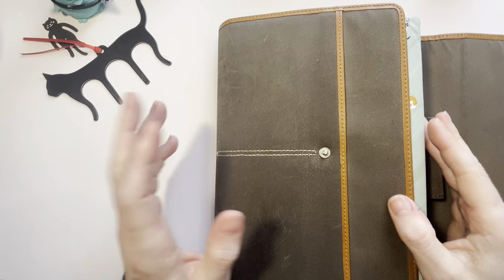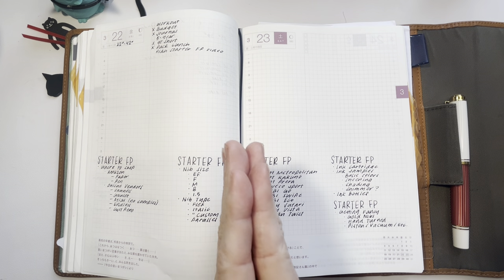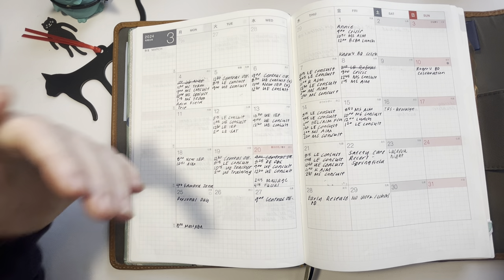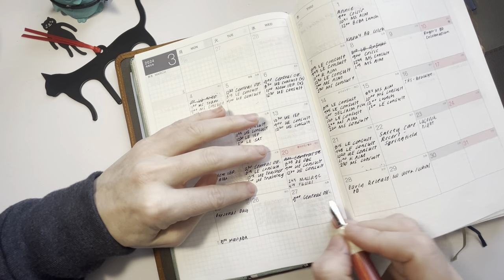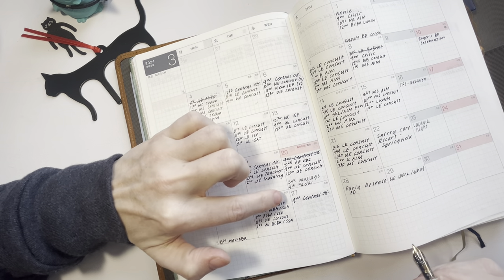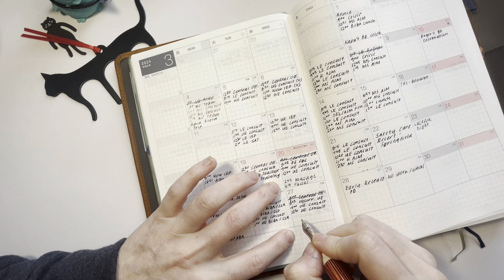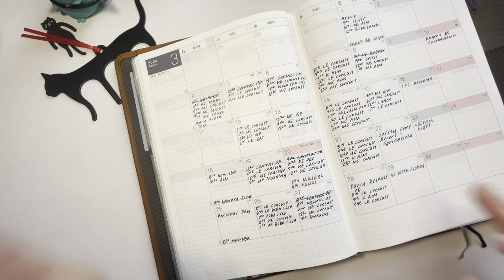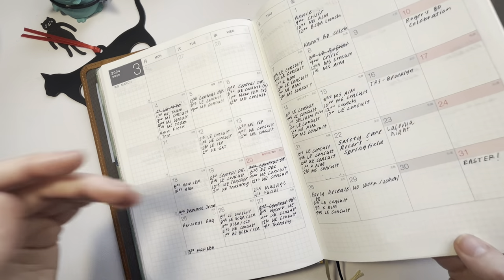Weekly Functional Plan With Me | March 25, 2024 | Hobonichi